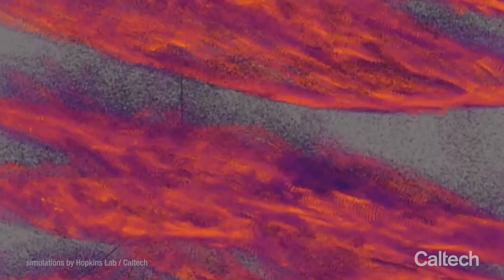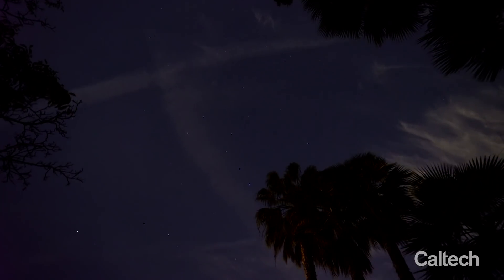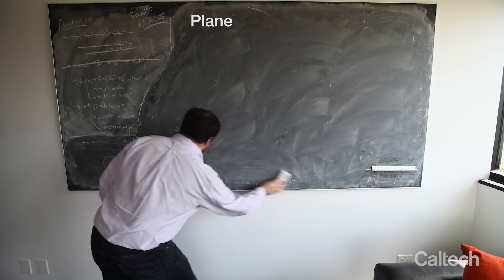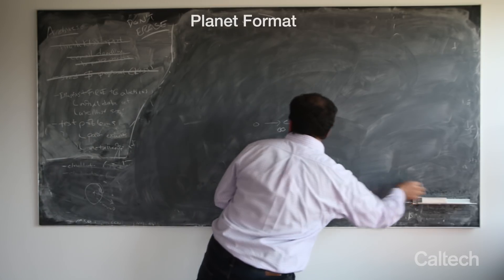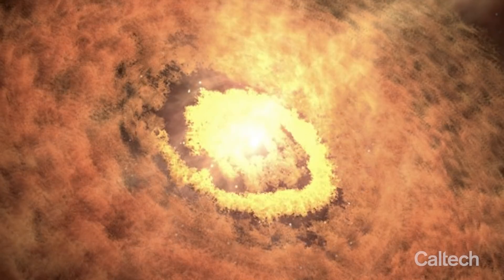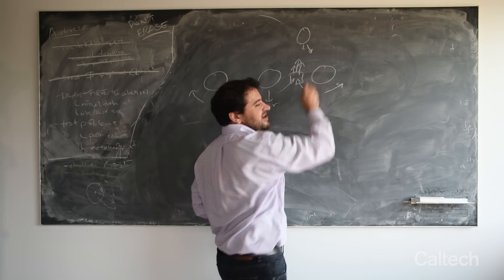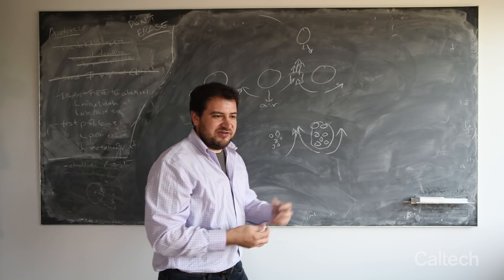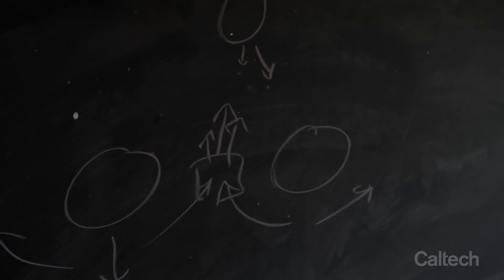How the Seeds of Planets Take Shape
Phil Hopkins and Caltech researchers discover a new mechanism for describing planet formation, stellar winds, and more.